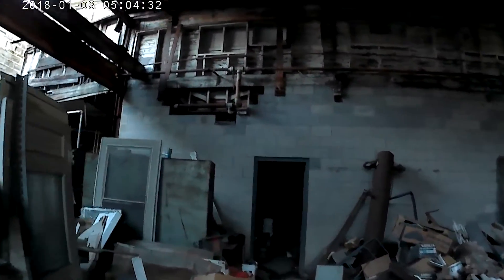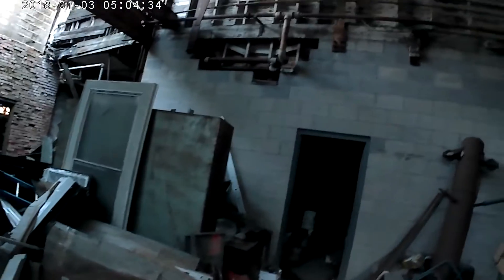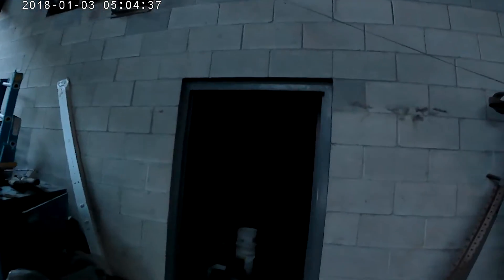J. Helms, East & Center building